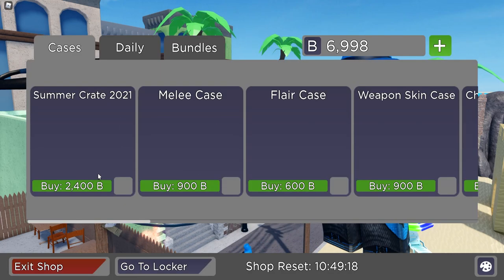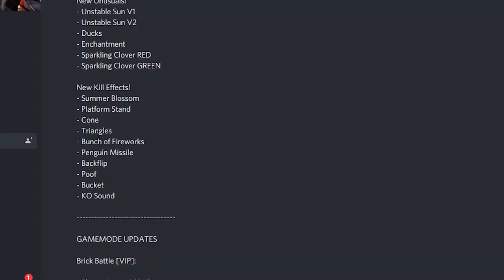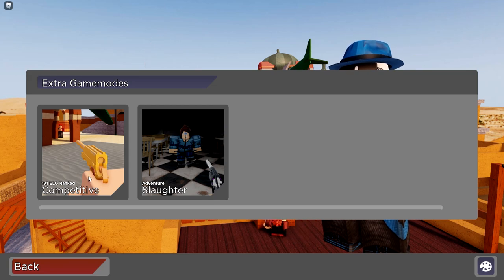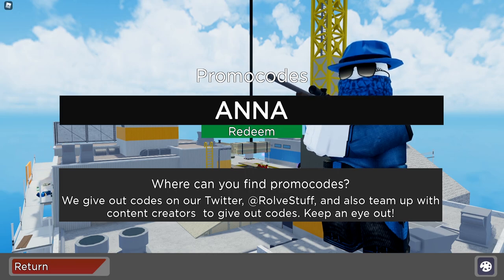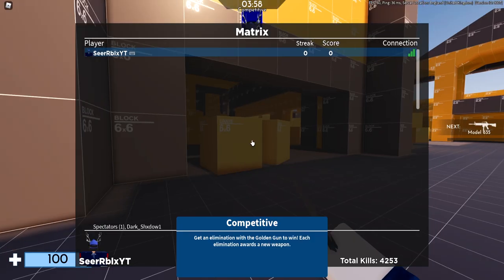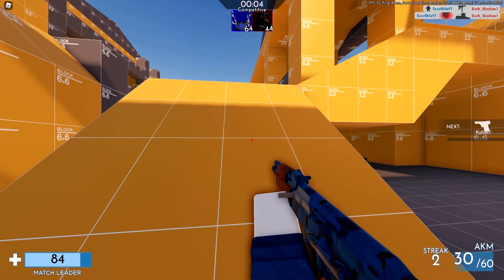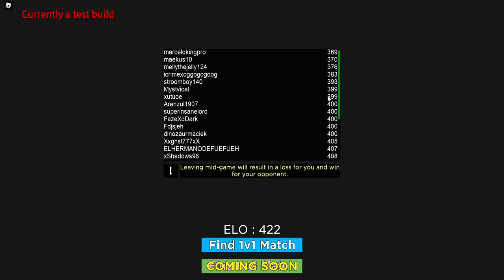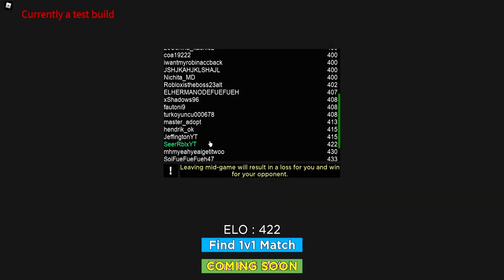ALL NEW *SECRET* CODES in ARSENAL CODES! | Roblox Arsenal Codes (Roblox)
MEMBERS! -
닌닌, Zeynab Omar, Melissa Stout, Liezl Rubia,
Eurie Estanislao, Ghost ReMiX, Cecilia Villalobos, Alexa Dugan, Serina Wiesner, Jay Avendano, ALAN Meo, liluzi 71, B Dawg

Legendary MEMBERS = Nanseh Sahn, J4GK1NG, Ender_Games

SeerArmy GODS -
Ana